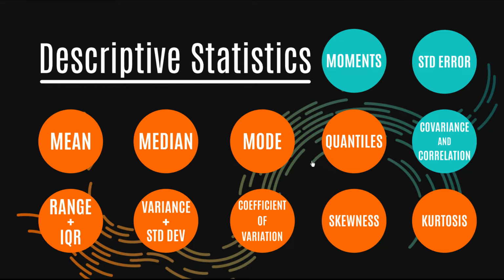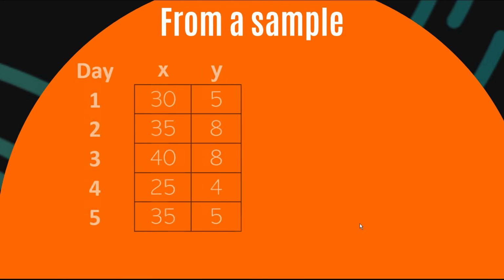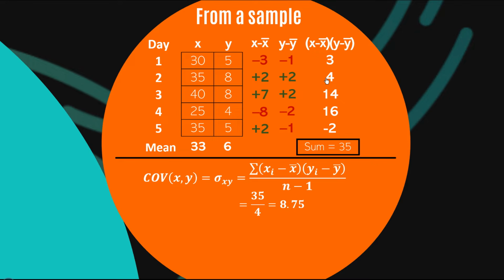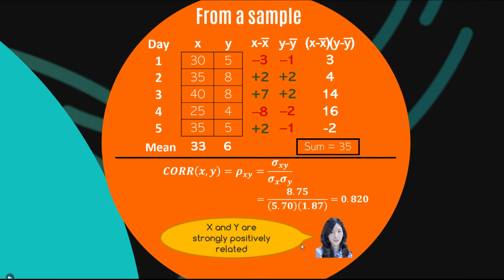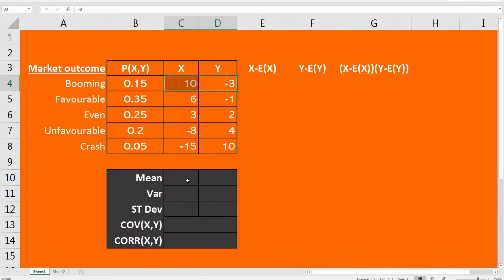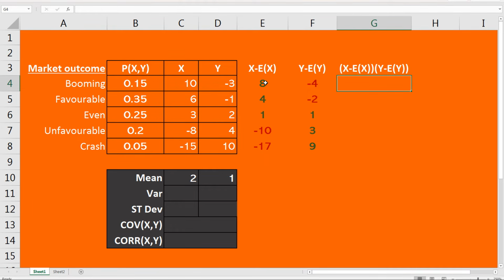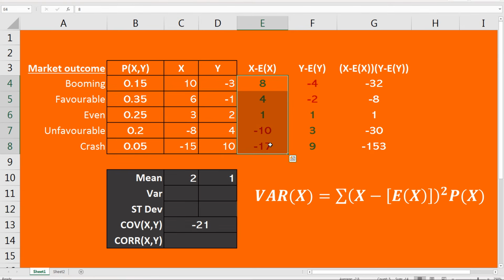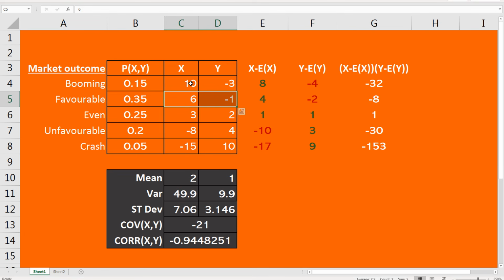What is COVARIANCE? What is CORRELATION? Detailed video!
0:00 Introduction | 1:09 Definition | 2:48 Covariance and Correlation from a sample | 9:55 Covariance and Correlation from a probability distribution (using EXCEL) | 18:47 Why do we divide by n-1 for a sample?

Song: 3 Friends to The Stars